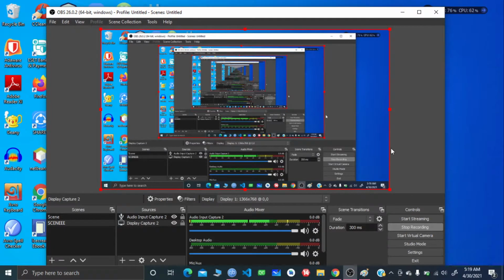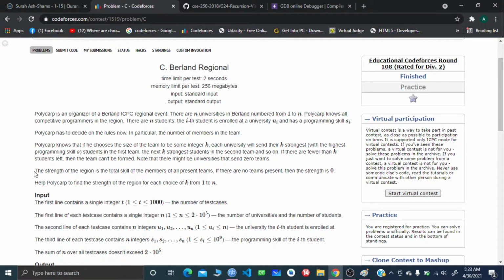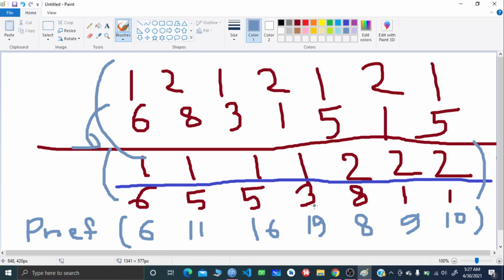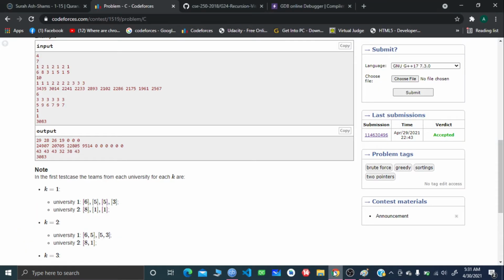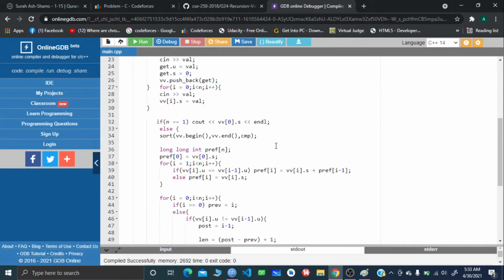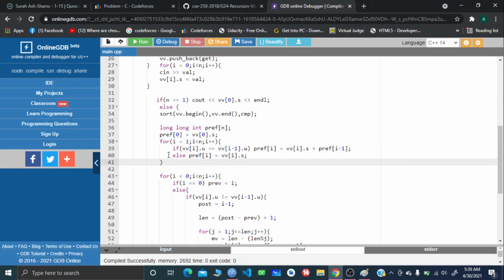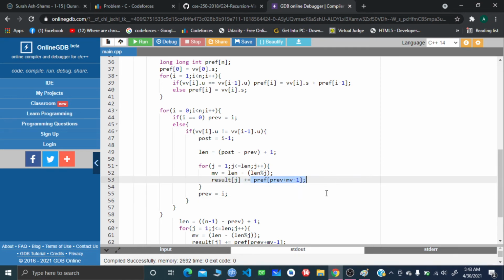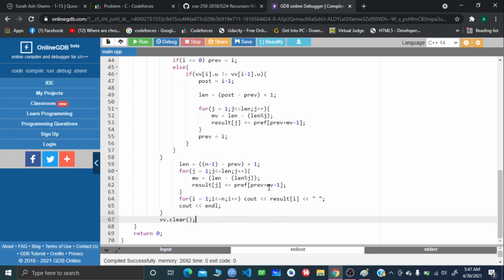C.BERLAND_REGIONAL || EDU ROUND 108 DIV 2 || CODEFORCES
Nothing can be more painful for a mother than her child being taken away. This is the plight of many Uyghur mothers. Do not ignore this message, do not let this happen. Donate to those people who are fighting for the Uyghur Muslims to have basic human rights: